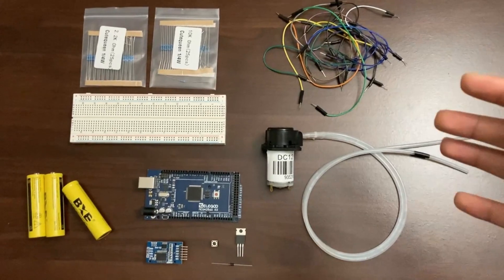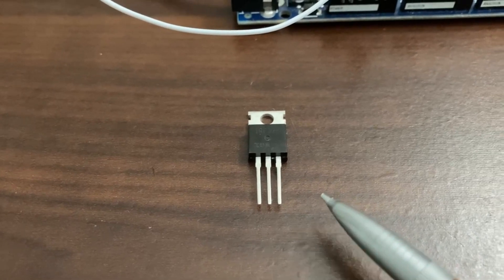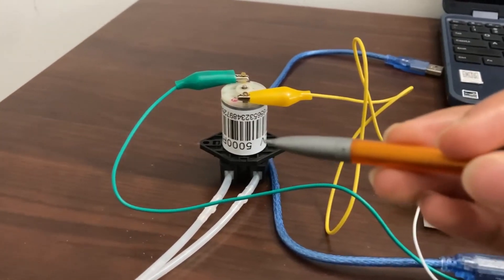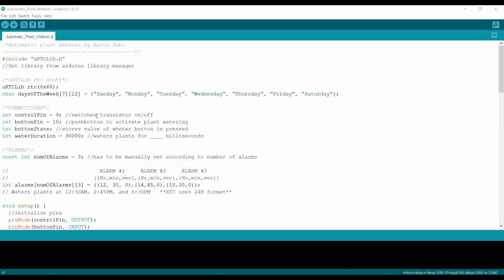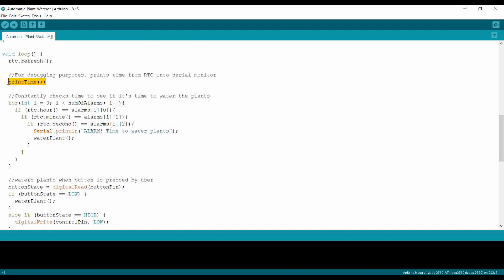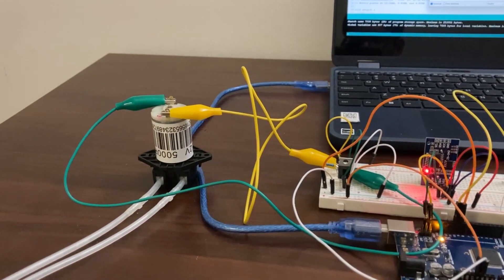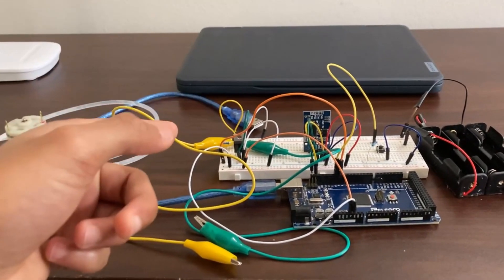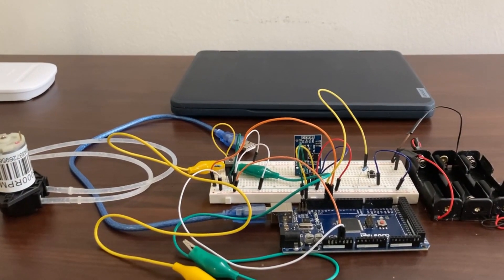I Made a Robot to Water My Plants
___________PARTS LIST___________

IRF 3205 Transistor:

Jumper wires

Arduino UNO

RTC module

Water Pump (not the one in the video, I couldn't find it ☹️):

Diode rectifier:

___________CHAPTERS___________
00:00 Intro
00:58 Materials
02:19 Schematics
02:32 Circuit Explaination
06:15 Code Explaination
10:13 Demo
11:09 MONTAGE!!!